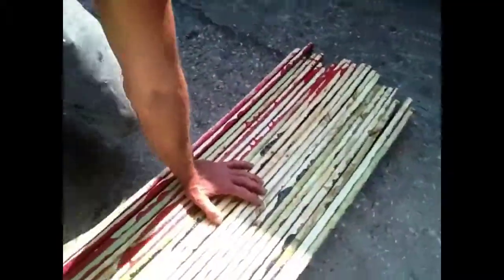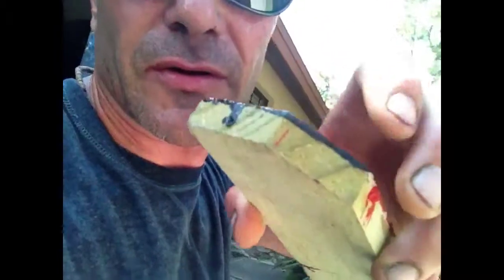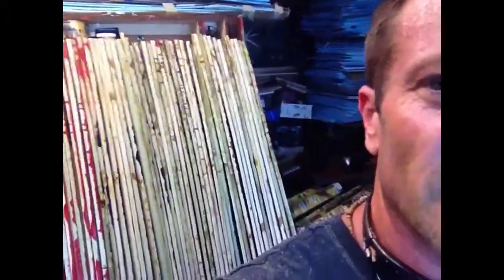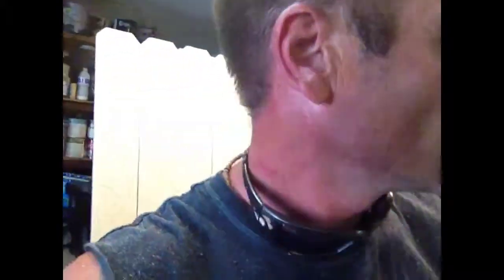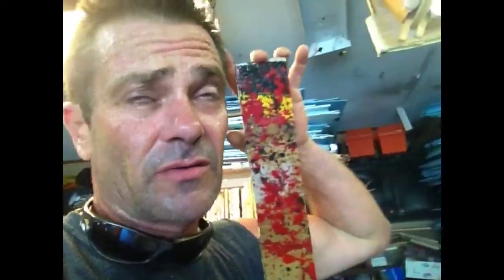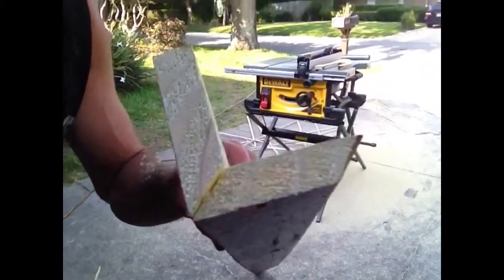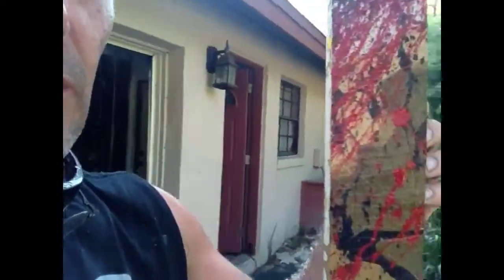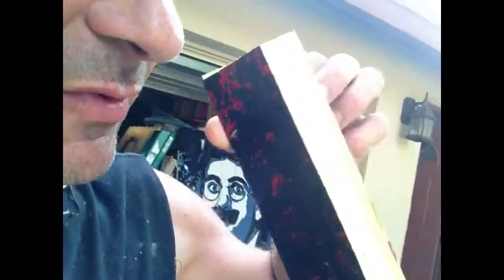Predator transitional painting. 2 paintings in one